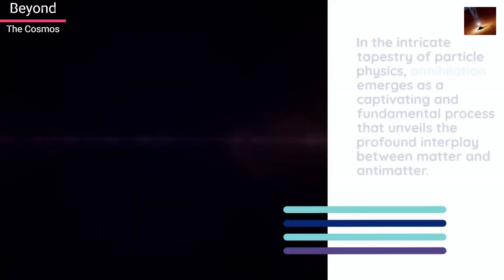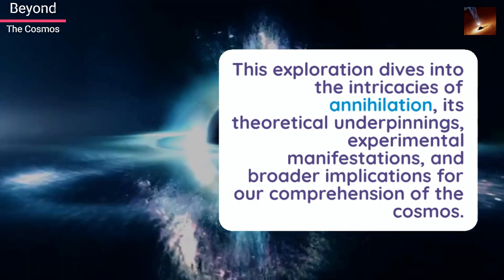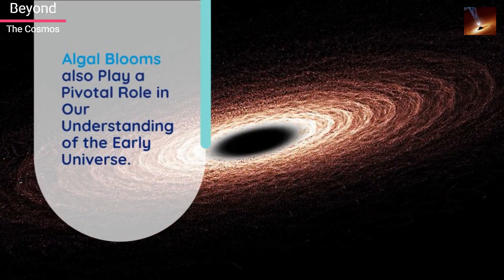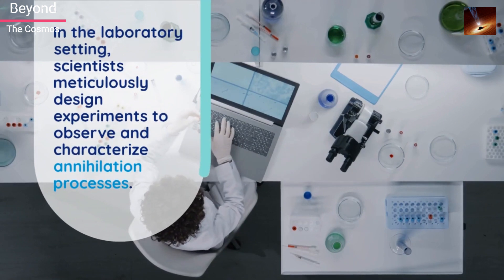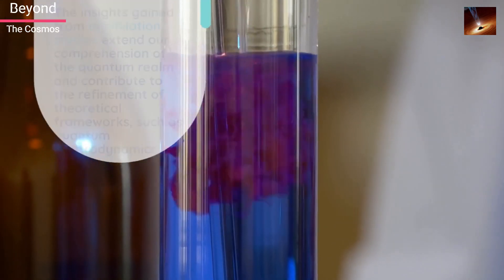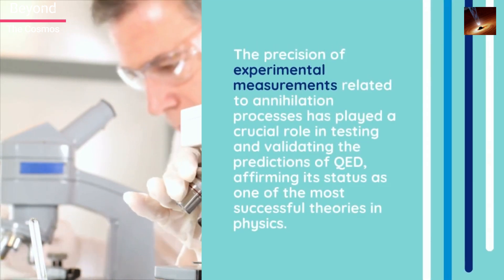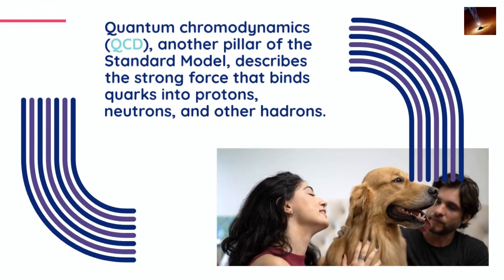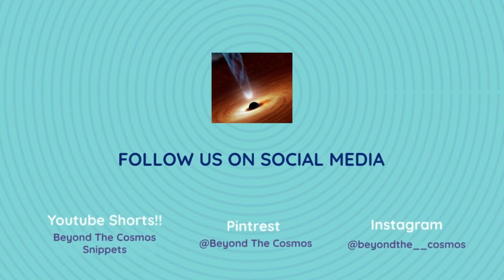Annihilation | Particle and Antiparticle | Mass to Energy